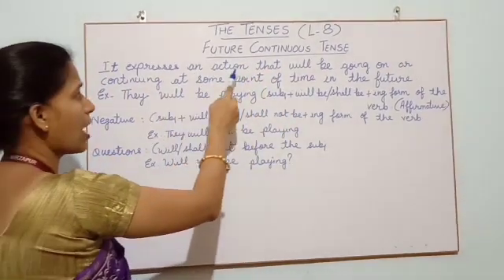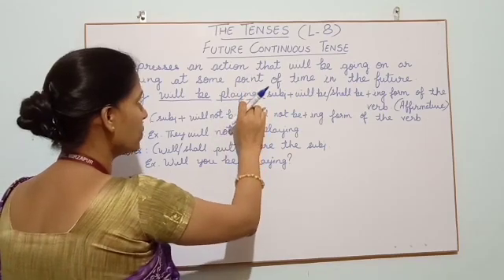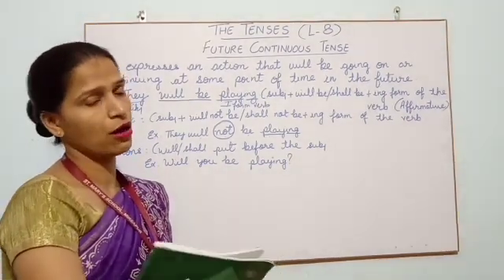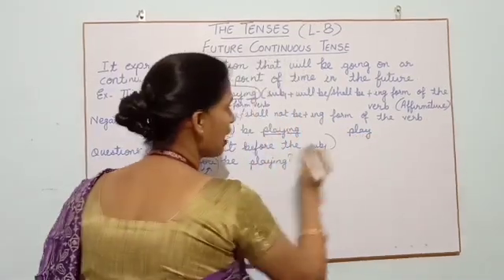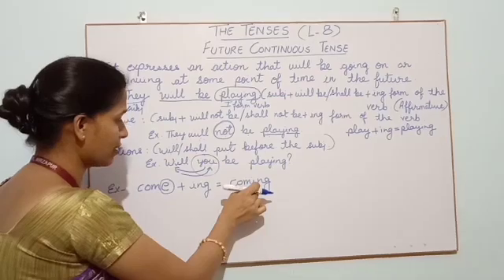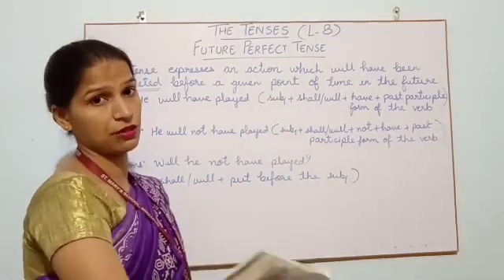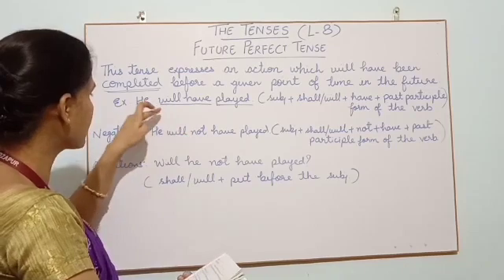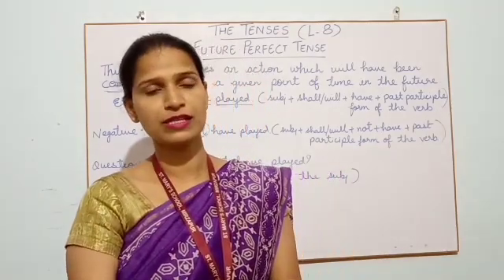VI Eng Lan Part 32